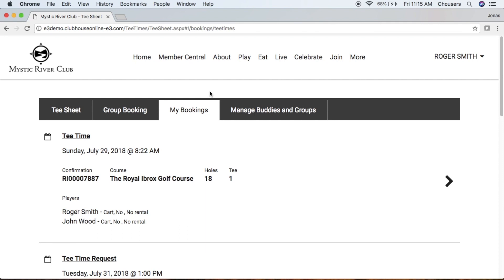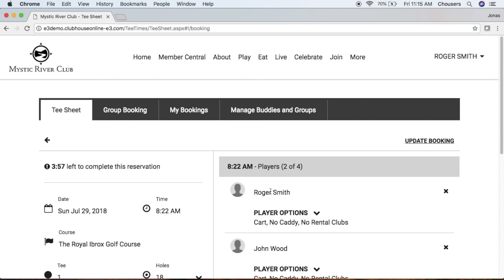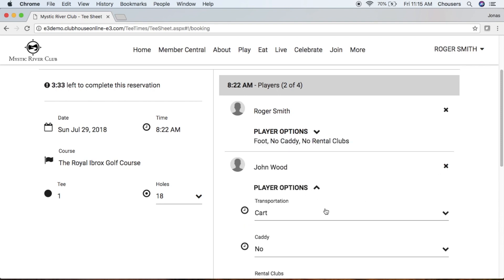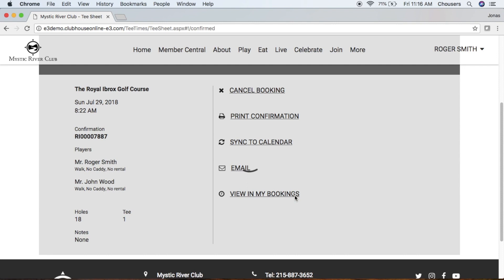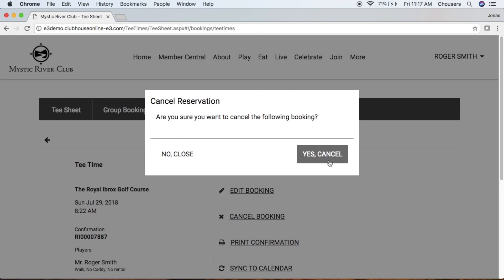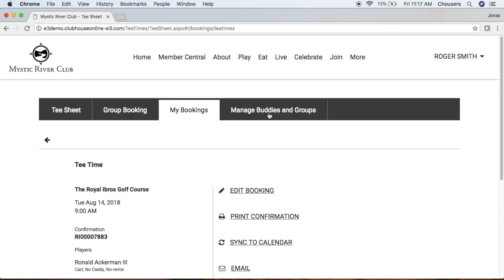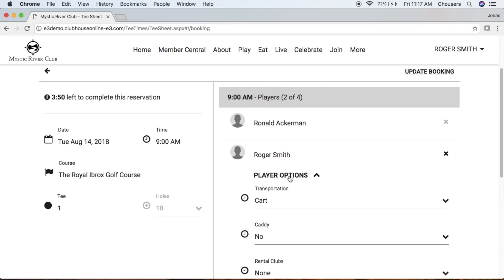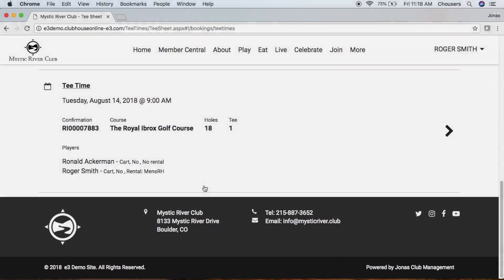Viewing and Editing Tee Time Bookings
In this video we will demonstrate how to edit and delete an existing tee time booking through the Responsive Tee Time module from a member perspective.